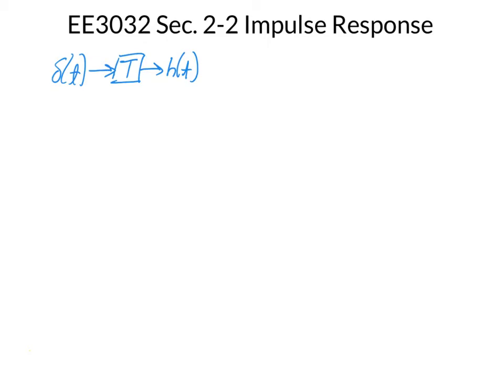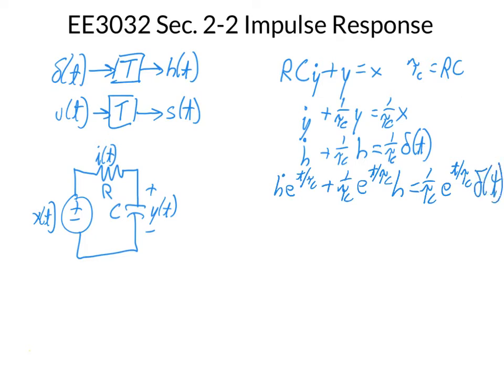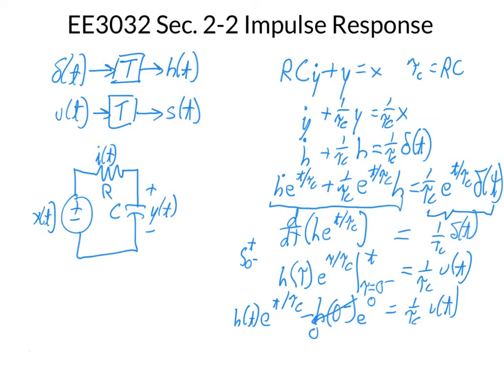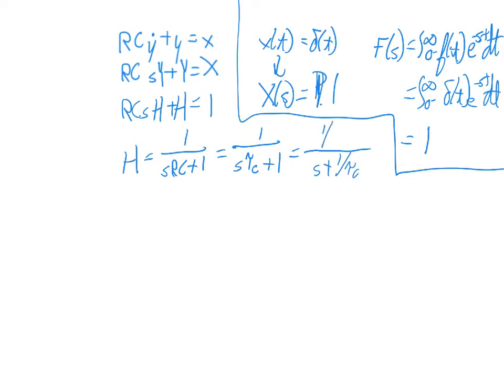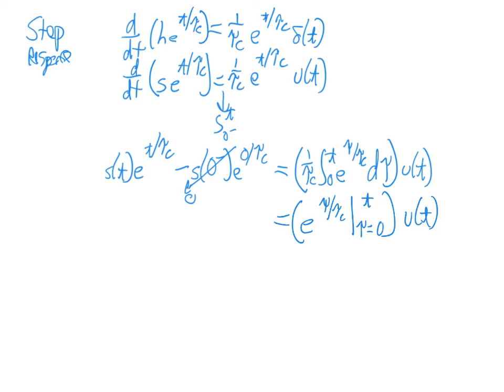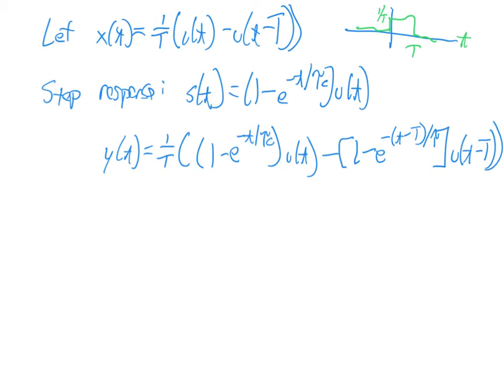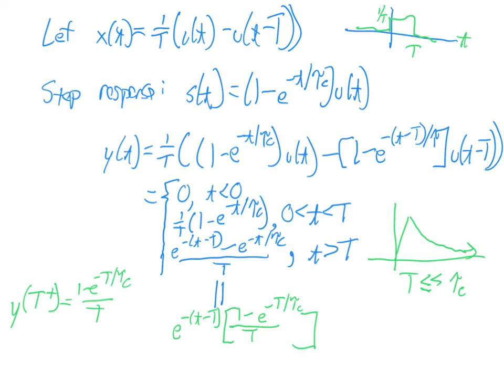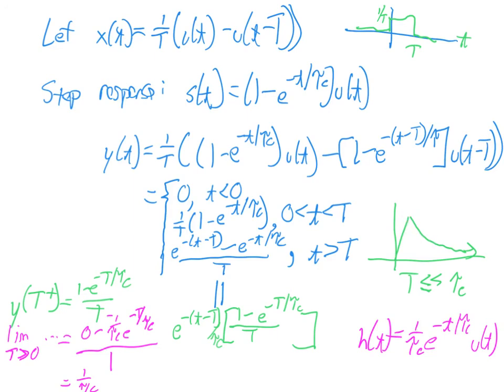MSOE EE3032 W03 03 2-2 Impulse Response